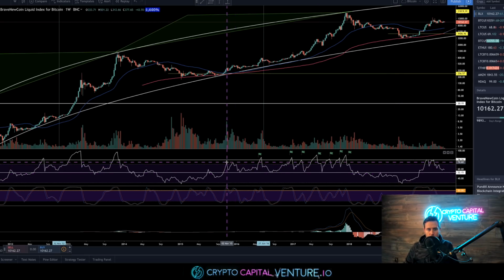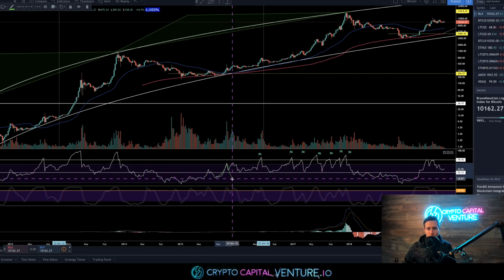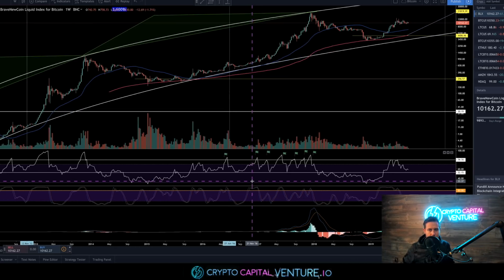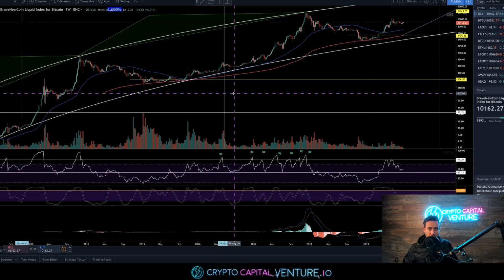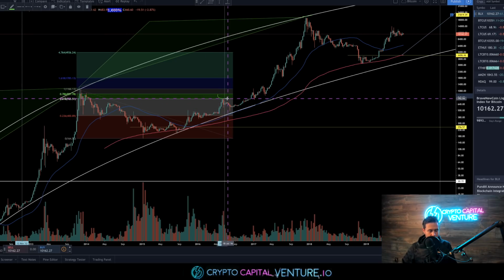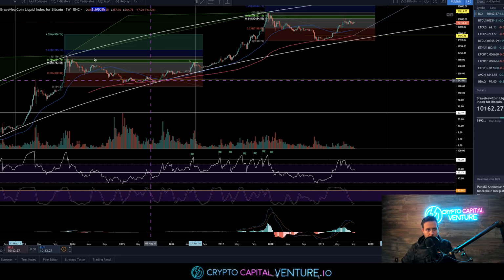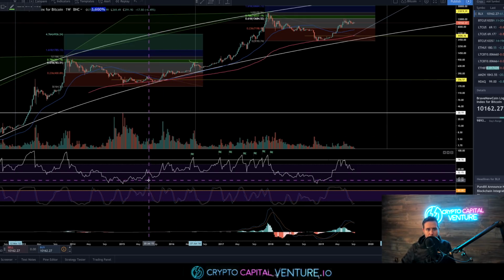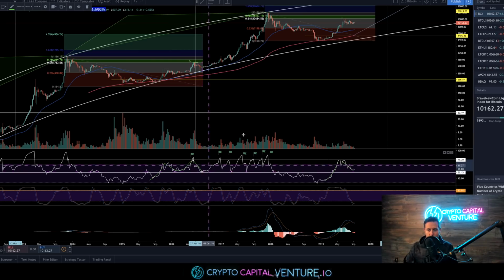Bitcoin LAST CHANCE to buy at these prices?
The bitcoin charts continue to show us signs that time may be running out to buy BTC at these prices around $10k.